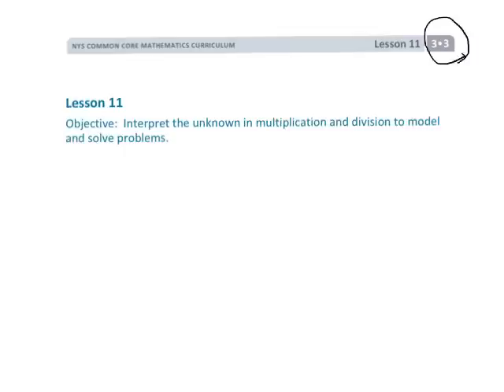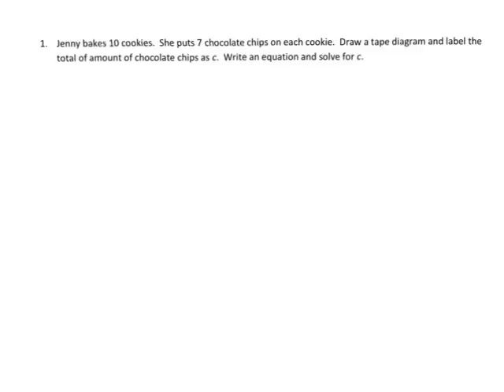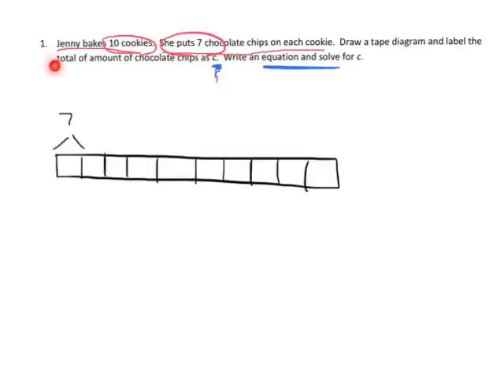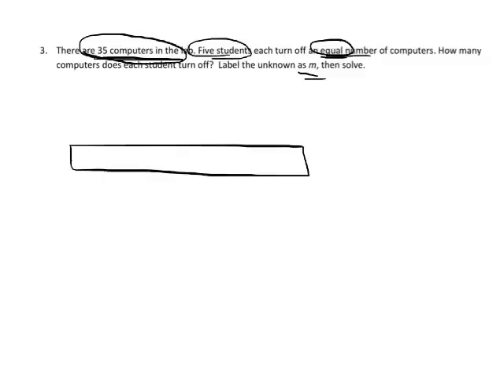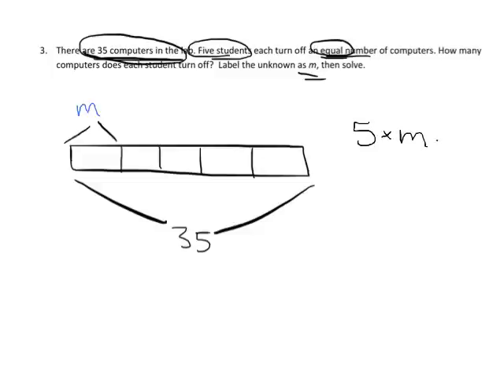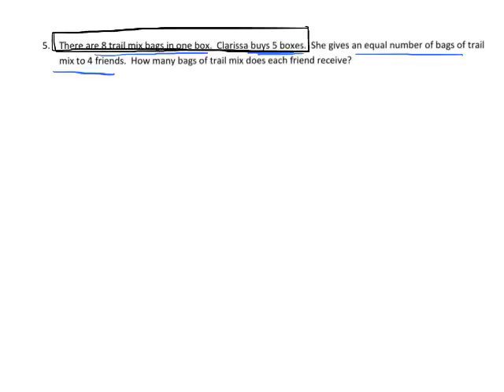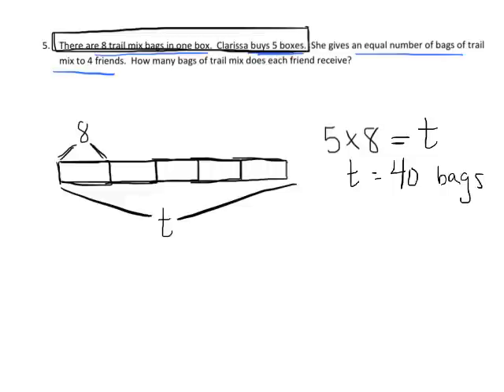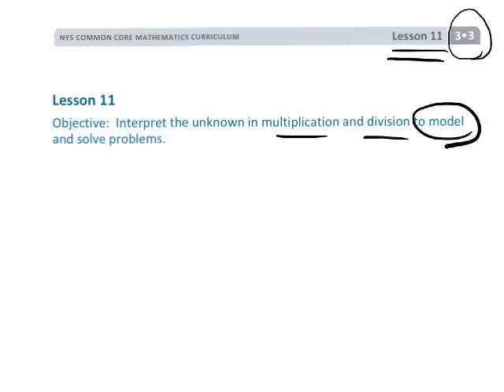EngageNY Grade 3 Module 3 Lesson 11